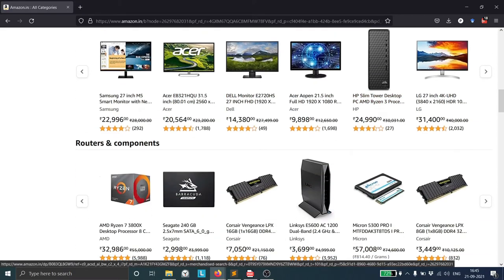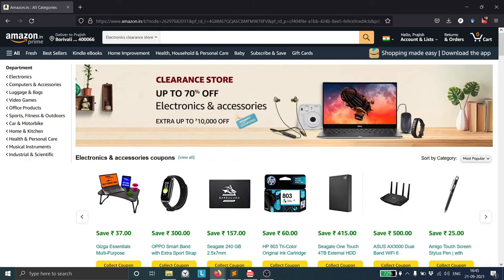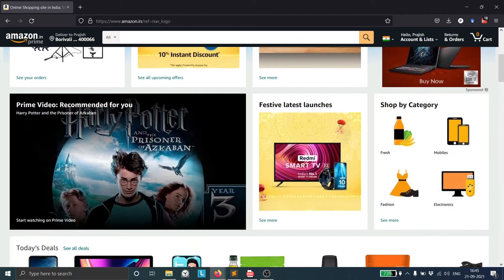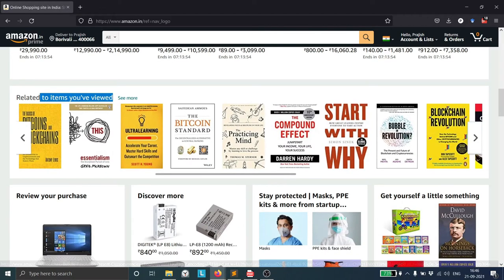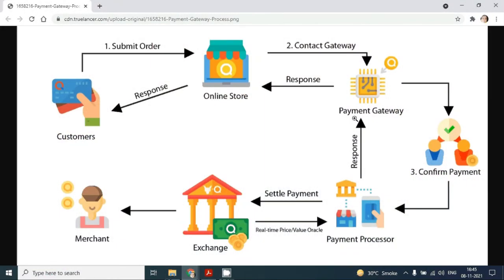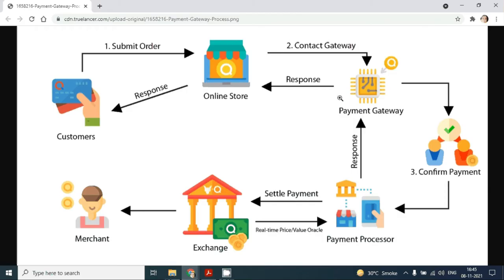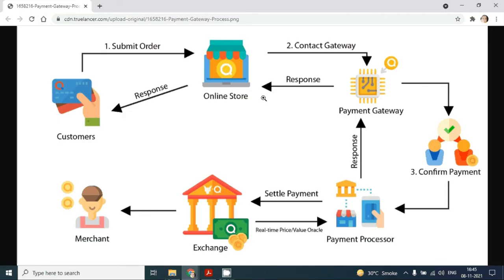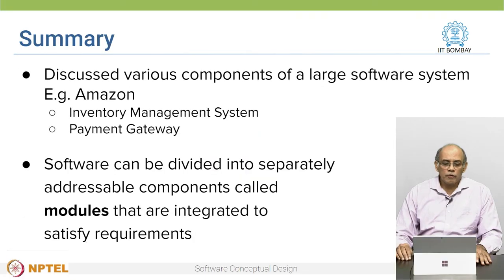Week 1 : Lecture 2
Lecture 2 : Thinking of software in terms of components